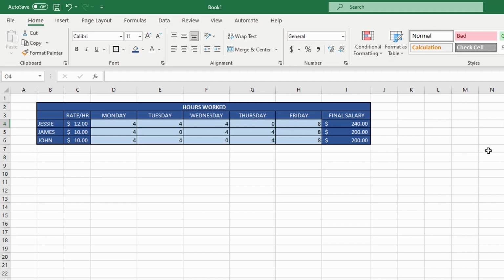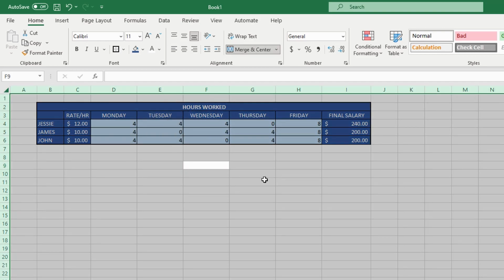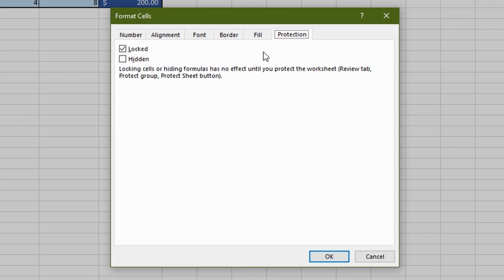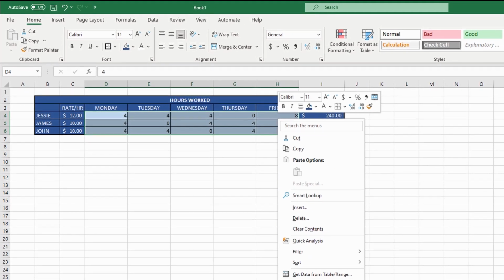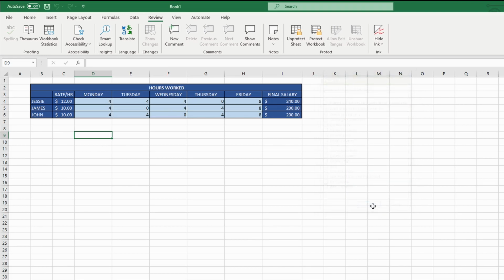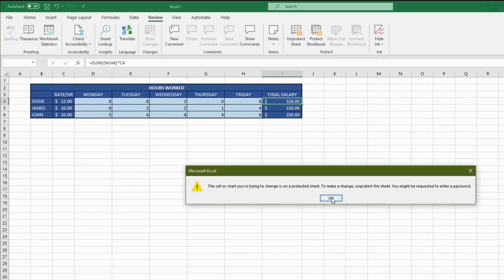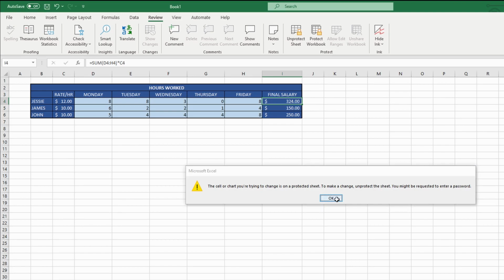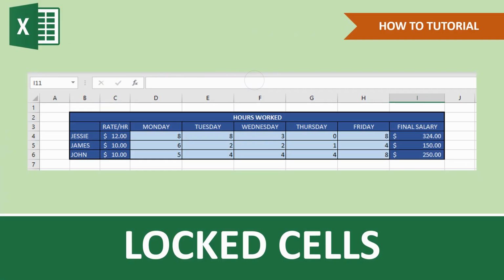How To Lock Cells In Excel | Beginner Tutorial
In this short video tutorial, I’ll show you how to lock cells in an Excel spreadsheet to protect them from overwriting. What we want to do here is leave the cells containing sales data unlocked for editing, so that people could write their own values in these cells, but, at the same time, lock the cells with formulas, months and names to make them read-only (or non-editable). Watch this excel video tutorial to learn how to do it.